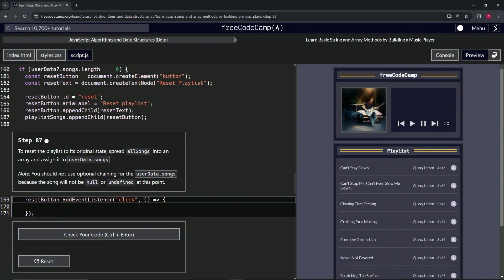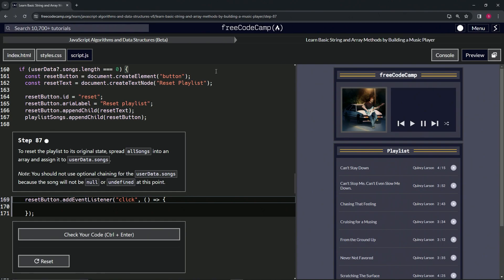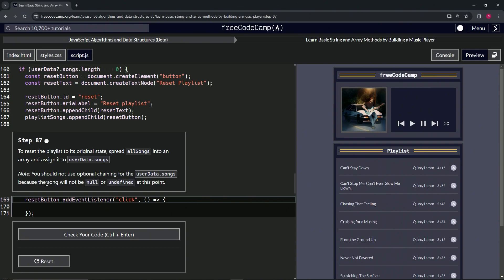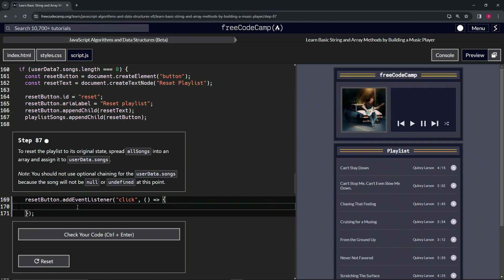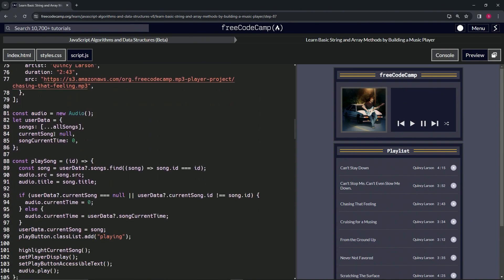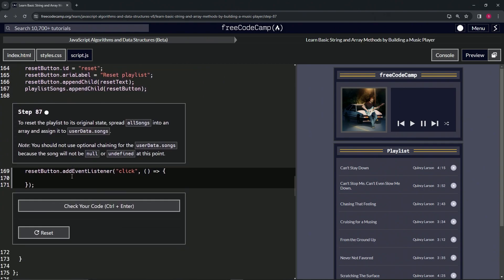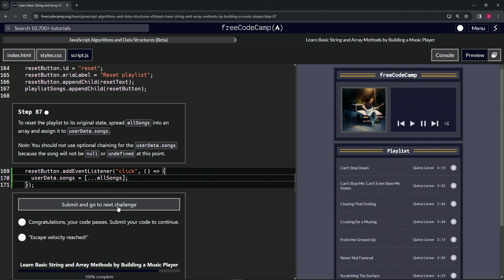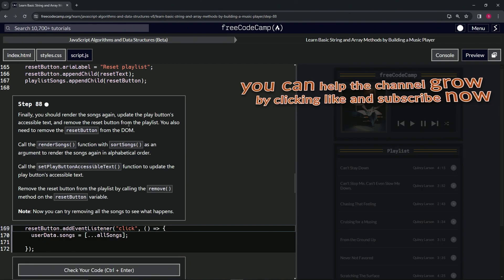Learn Basic String and Array Methods by Building a Music Player - Step 87 | freeCodeCamp | (Beta)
🌟 **"Harmonic Reset: Restoring the Original Playlist - Step 87 Web Development Strategy"** 🌟

🔍 Dive into Step 87 of our web development series, where we focus on the pivotal action of resetting the playlist to its original compilation within your music player. This tutorial guides you through effectively repopulating `userData.songs` with the original set of songs, utilizing the spread syntax to ensure a seamless restoration. By assigning the spread `allSongs` array back into `userData.songs`, you guarantee that users can revisit the full, unaltered playlist at any time, enhancing the application's functionality and user satisfaction. It's a crucial skill for developers aiming to create music players that are not only dynamic but also resilient and user-centric.

📌 **Implementing Playlist Reset Functionality**:

Learn the process of using the spread syntax to reset `userData.songs` to its initial state, thereby ensuring that the music player's playlist can be restored to its original set of songs upon user request. This guide will show you how to directly manipulate `userData.songs` without the need for optional chaining, emphasizing the reliability and directness of this approach in managing application state.

📊 **Elevating User Experience with Playlist Flexibility**:

Explore the significant impact of allowing users to reset the playlist on their engagement and overall satisfaction with the music player. By providing a straightforward method for users to revert to the original playlist, you not only enhance the music player's usability but also empower users with control over their listening experience, reinforcing a sense of autonomy and flexibility.

✏️ **Celebrating Enhanced Application Control**:

Successfully integrating the playlist reset functionality marks an important advancement in your web development journey. Celebrate this progress, recognizing your growing expertise in creating features that respond to user needs, enhancing the usability and functionality of your web application. This step demonstrates your commitment to developing dynamic, responsive, and user-friendly web environments.

📘 **Reflecting on the Power of JavaScript in State Management**:

Take a moment to appreciate the broader implications of utilizing JavaScript, particularly the spread syntax, in managing and manipulating application state. This tutorial highlights your capability to effectively reset and restore application data, showcasing your proficiency in leveraging JavaScript to enhance user interaction and application responsiveness.

Share your experiences with implementing playlist reset functionality, engage in discussions about state management best practices, and discover new projects that inspire and challenge your development skills.

📈 **Inspiring the Future of User-Centric Web Applications**:

As you refine the reset functionality and overall playlist management in your music player, we encourage you to share your insights, gather feedback, and engage with the developer community on further improving web application flexibility and user control. Your journey through this tutorial not only enriches your technical skills but also contributes to a culture of user-focused design and innovation within the web development community.